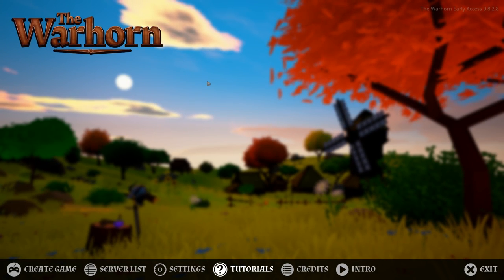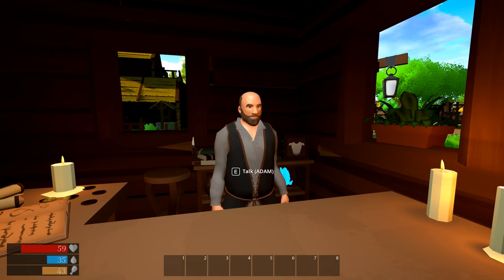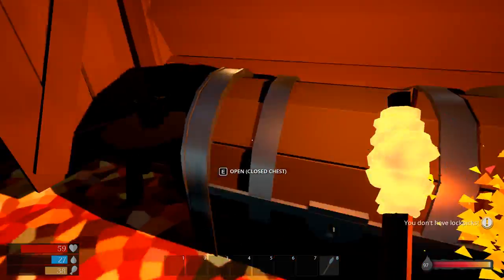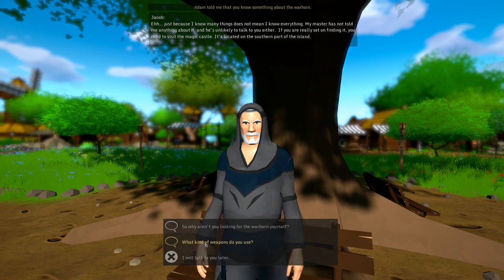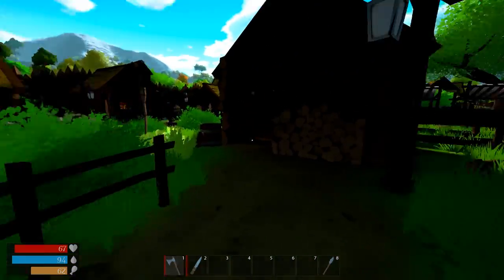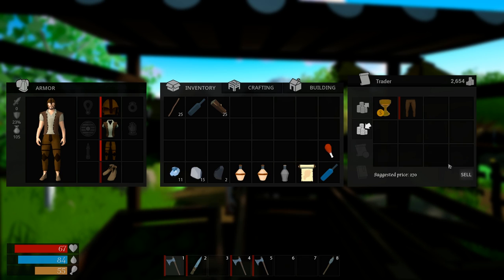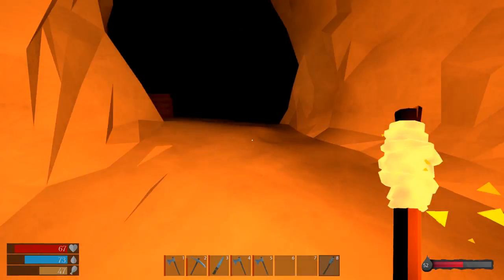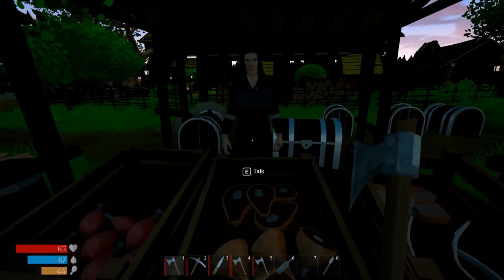GETTING STARTED, YOUR FIRST DAY | The Warhorn | Let's Play Gameplay | S01E01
Medieval RPG mixed with city-building and management elements and Survival? Let's Play this sucka

The Warhorn Gameplay Information:

Weary of the life as a lumberjack, you decide to leave the safe walls of your homeland in order to travel far away and begin the life of an adventurer. Months later, just as you start to doubt your decision, you arrive on an archipelago where you hear about something called “The Warhorn”: A relic capable of granting immortality!
• The Warhorn Gameplay Features:

Explore a vast open world: Including 5 themed biomes like spring / summer, autumn, winter, desert and jungle having their own unique sub-biomes with their own unique resources and denizens.
Solve challenging puzzles: While most of them can be done alone, some might need a helping hand – or two.
Face various foes: Every biome comes with its own set of animals, beasts and other denizens. Some of them may be neutral, but others could be deadly.
Learn new skills: Wield a sword, swing a hammer or laugh at brute force and master the elements like fire, ice and light. Villagers can teach you many things, but in order for them to share their knowledge, you might have to earn their trust first… or a sizeable amount of riches.
Build your empire: Learn how to build with different materials and create a village to your liking. Villagers will gather resources for you while your villages’ soldiers are protecting your empire.
Be ready for war: Build powerful war machines to either defend your village or attack another in a fight for resources, relics and secrets of this world.
Multiplayer: Everything in the game can be done together. Build the most incredible empire with your friends, trade with other empires or fight against them.

Is The Warhorn a good game? Or should you pass?